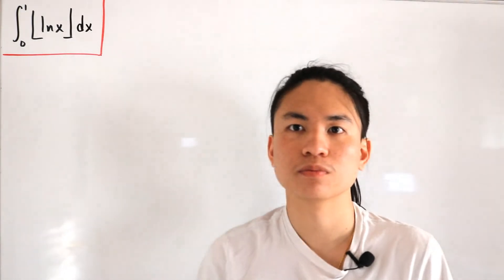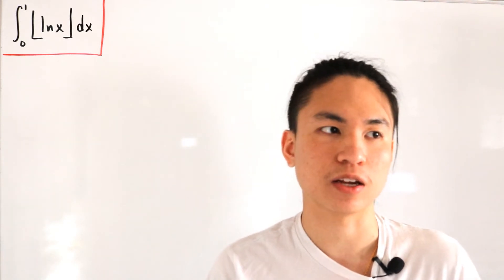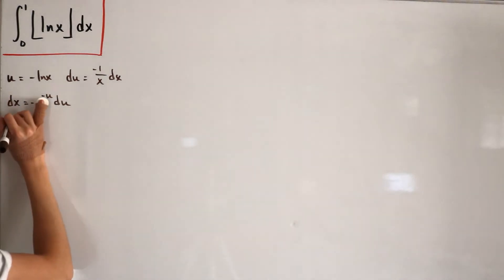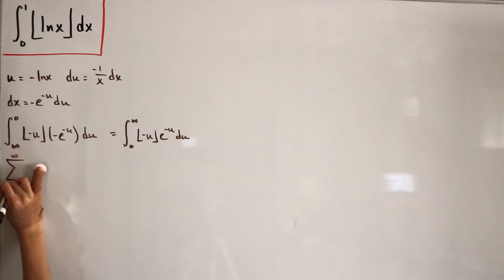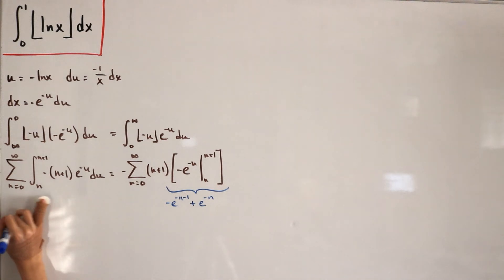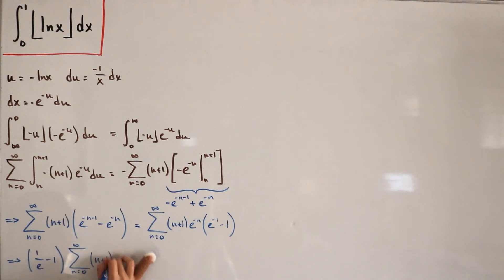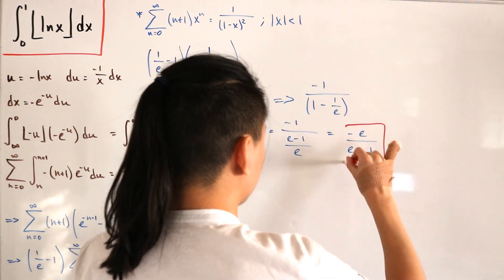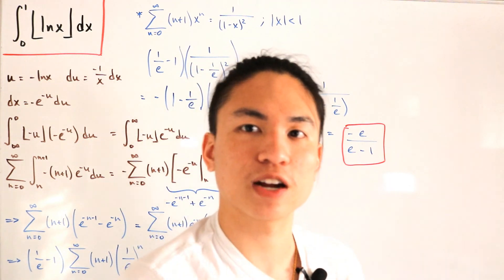A natural log floor integral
We compute a definite integral where the input of the floor function is the natural log function.

Proof of Geometric Series (SKIP to 13:49):